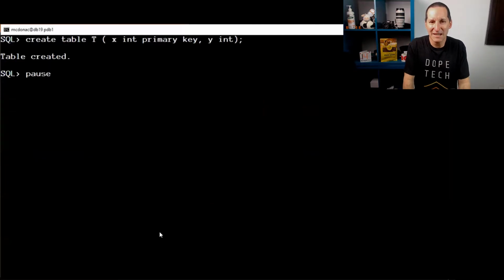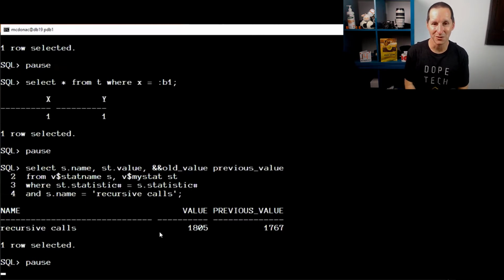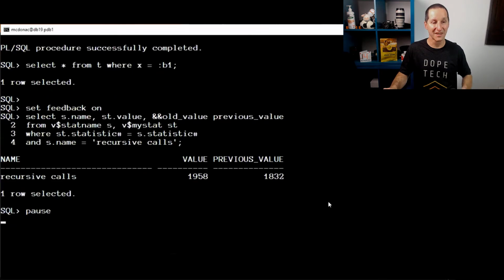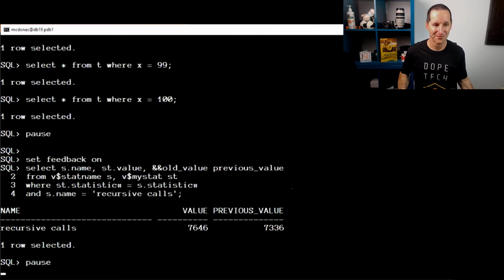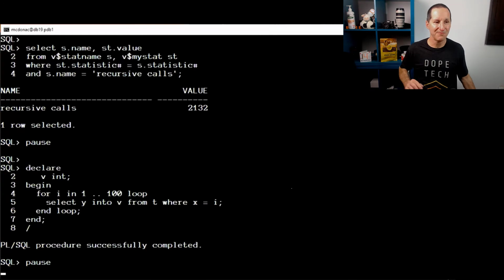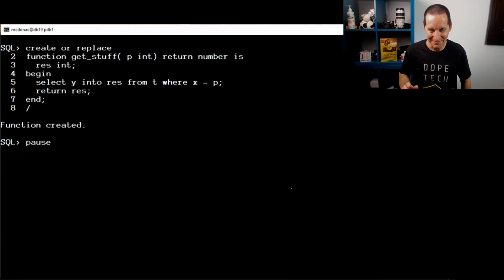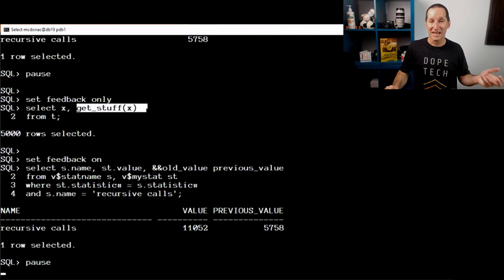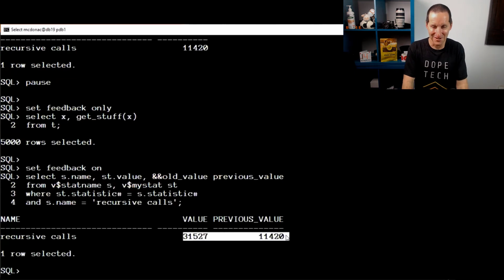Why recursive calls might make or break your application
Recursive calls are when the database has to make a call to the SQL engine on your behalf. It could mean your application code has some problems, but it might also mean your application is optimal...How do we tell which is the case ?